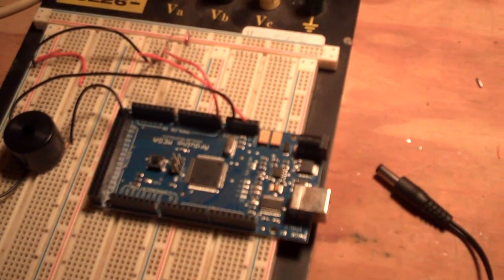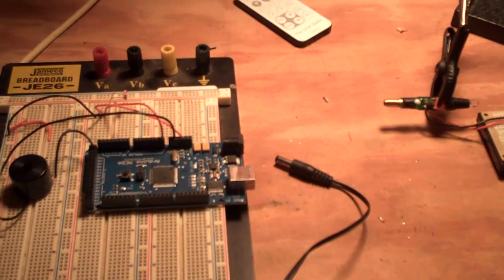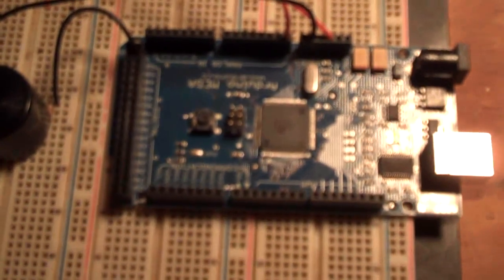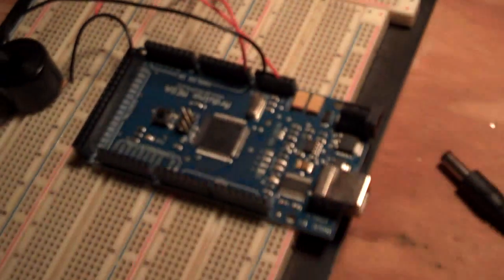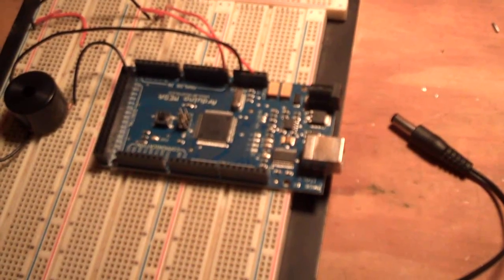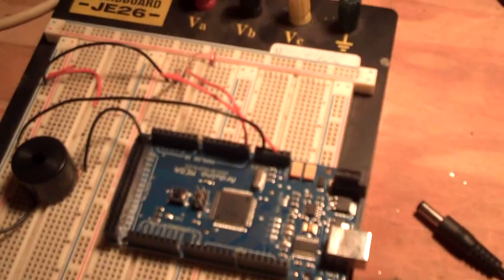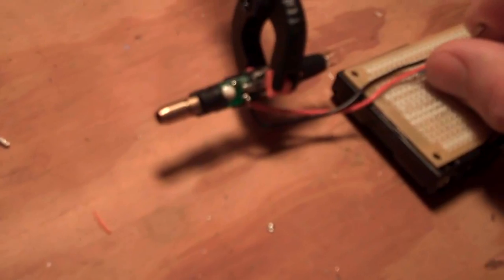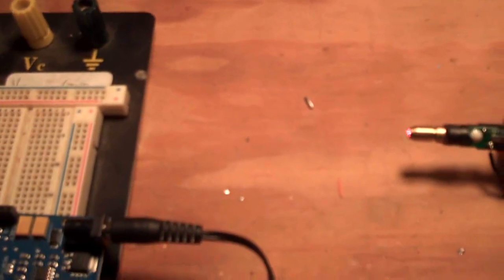Laser Trip Wire with Arduino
A simple laser trip wire using an Arduino microcontroller.

This could be done easily without a microcontroller but I want to add logic and do things like count the number of times it has been tripped, tweet the stats, etc.

Sorry for the blurry video.  Not sure what was going on with my camera when I recorded this but I tried twice with the same results.